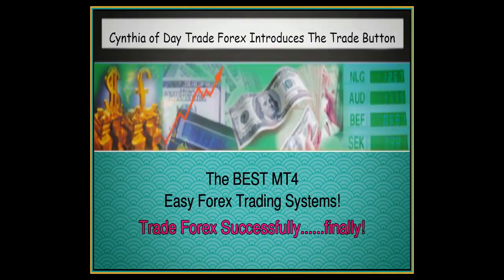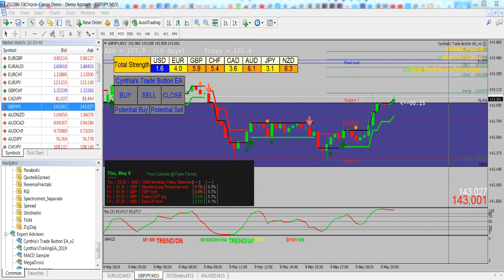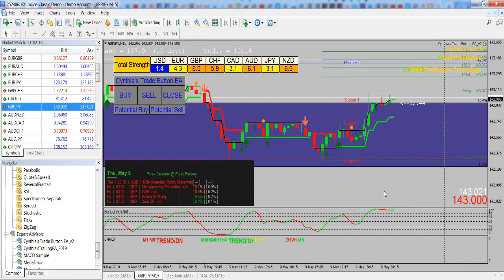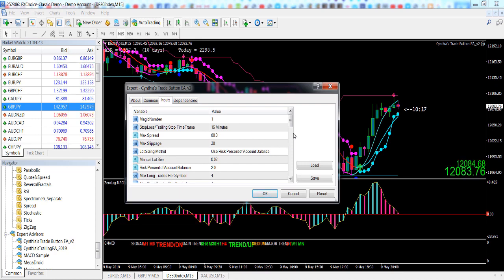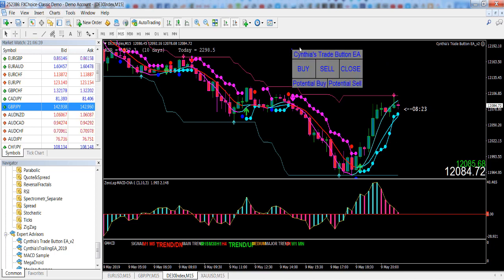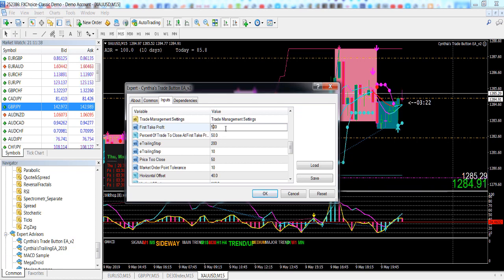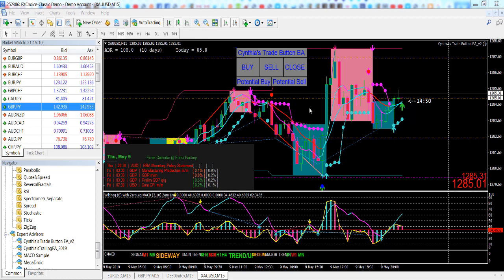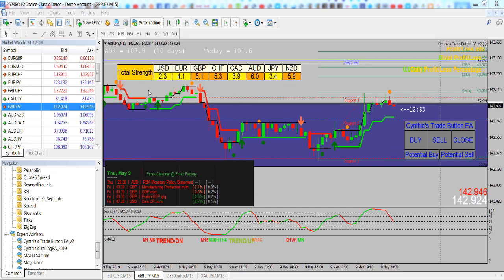MT4 One Click Trade Placement/Management Button Working 2019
MT4 One Click Trade Placement/Management Button Review By Cynthia Macy - MT4 One Click Trade Placement/Management Button Working 2019

 Cynthia&#039;s MT4 Trade Button makes placing and managing your trades semi-automated and emotion-free. Trade forex effortlessly and successfully!